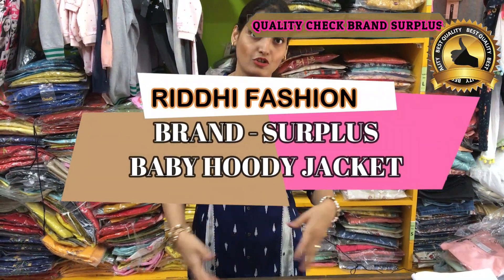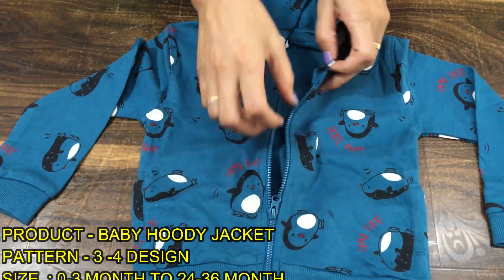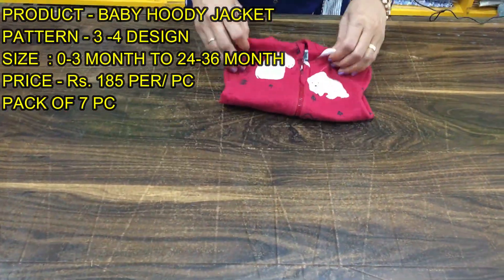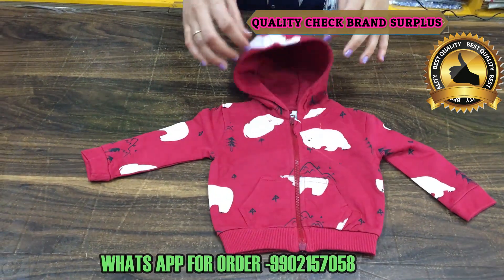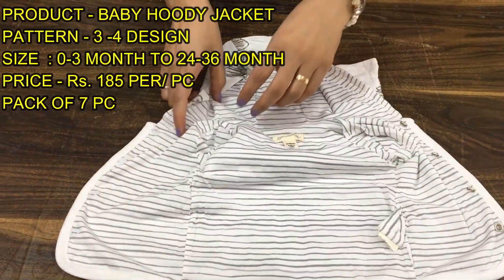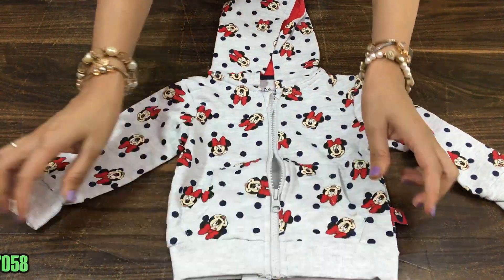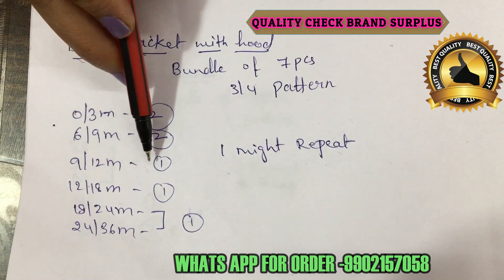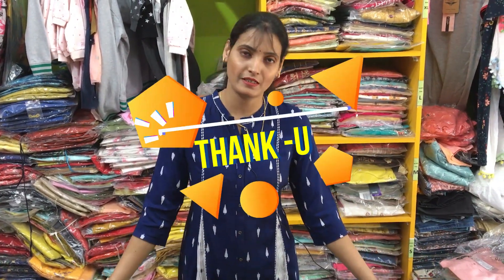RIDDHI FASHION - BABY HOODY JACKET EXPORT SURPLUS | BRANDED SURPLUS |SURPLUS GARMENT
RIDDHI FASHION- EXPORT SURPLUS GARMENTS
We introduce our company name as RIDDHI FASHION. We deal in Export surplus garments of Kids and Ladies.
Surplus Garments : Brand Surplus Garments are high quality garments which are specifically made for big fashion garment companies and we Buy the fresh Stock lots and get it quality checked before selling it to our happy customers , We make sure the Quality of the product should be at high Standards.
We are export surplus garment Dealer and wholesaler and deals in mostly Branded Garments.
We make sure all the brands are original surplus and No Fake products.
BANGALORE ADDRESS –VISIT BY OPPOINTMENT-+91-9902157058

SHOP FLWR- SHOP NO 5-6
BEHIND SUNCITY APARTMENT, OPPOSITE EUPHORIA APARTMENT, SARJAPUR JUNCTION, OUTER RING ROAD, IBLUR VILLAGE, BENGALURU, KARNATAKA-560102

WHOLESALE BUYER –FOR SHOPS
If you are a wholesaler who is interested or deals in Export surplus Garment  and want’s the product for your shop or for reselling  you are at right place and can order via what’s App number: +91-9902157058

RETAIL BUYER FOR –PERSONAL USE
If you are a Retailer or single Pcs Buyer who wants our product for your personal use kindly
contact in our Retail Number via what’s App number: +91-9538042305